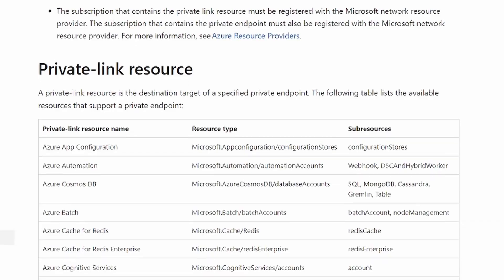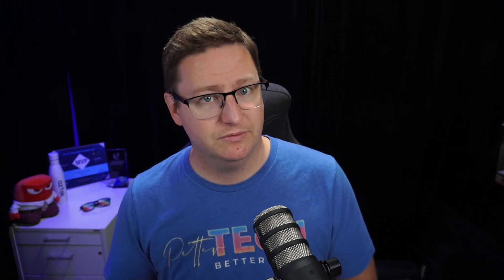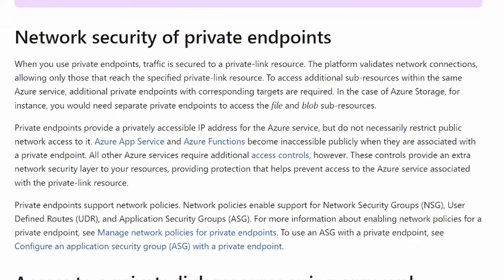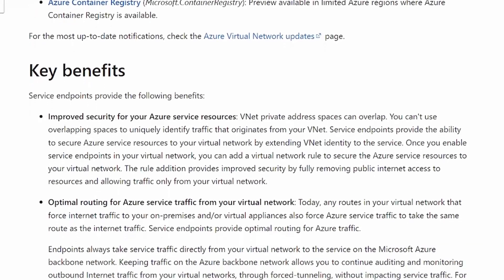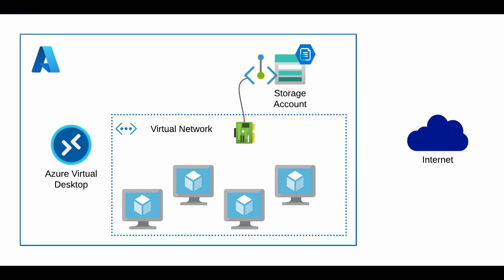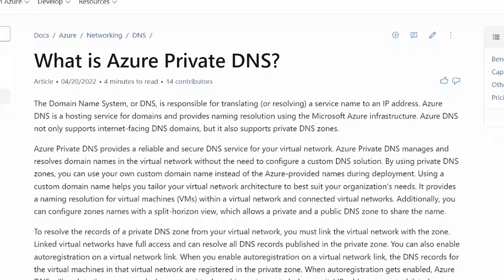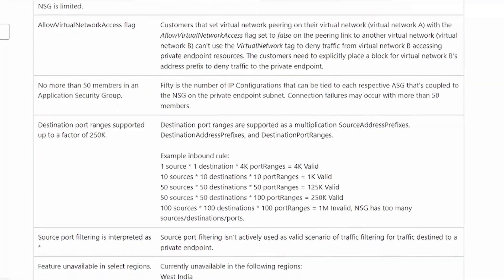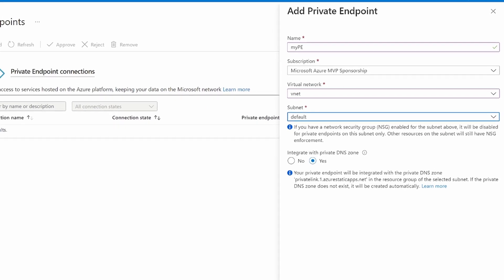What is Private Endpoint in Azure? | Intro to Private Endpoints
In this video I cover just what Private Endpoint is in Azure. And how they differ (or not) from Service Endpoint, Private Link and the Private Link Service

 azure functions vnet integration private endpoints azure private endpoints private endpoints in azure private endpoints for azure functions